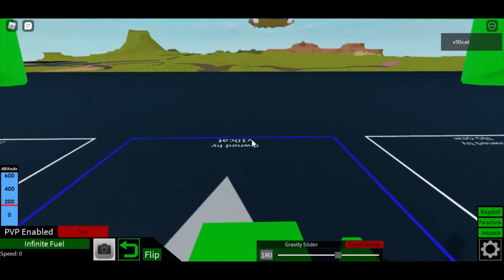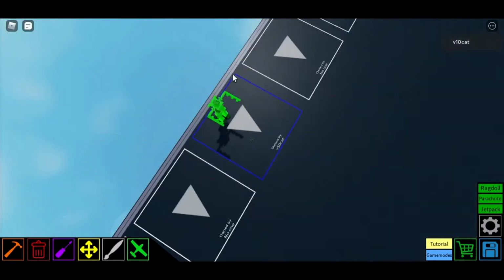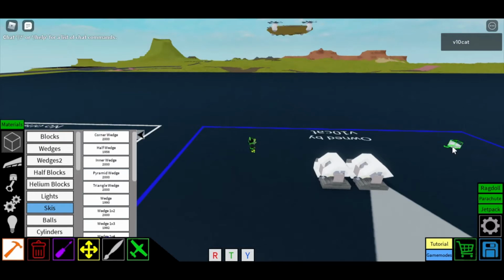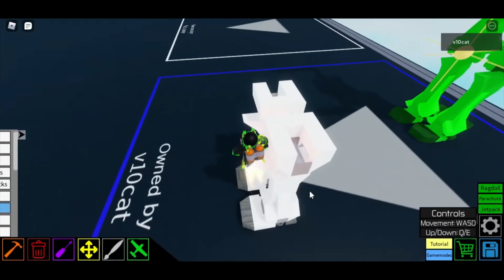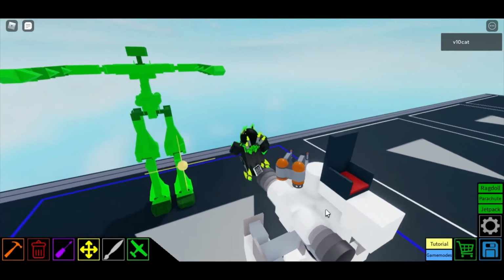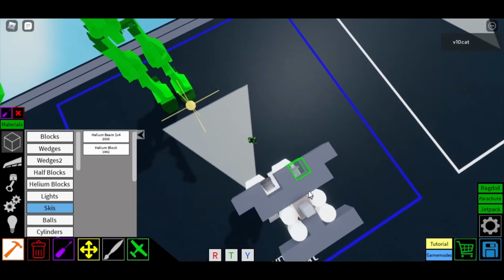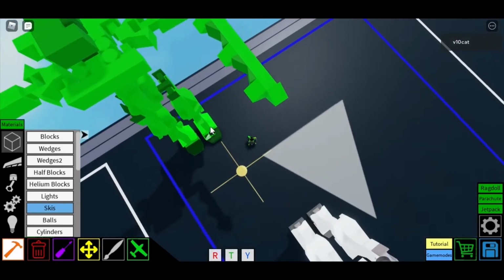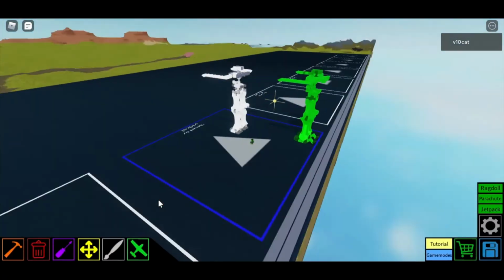Mech Tutorial in Roblox Plane Crazy